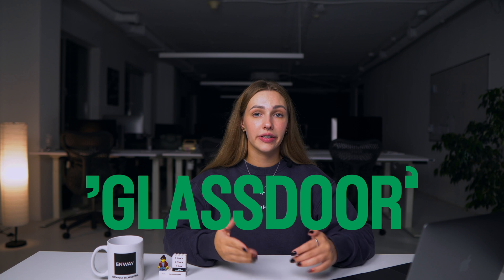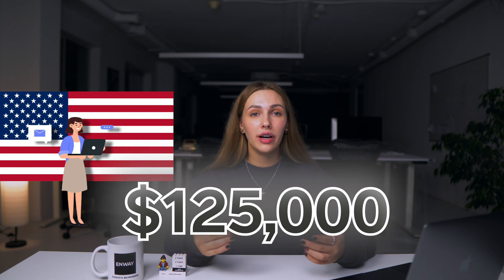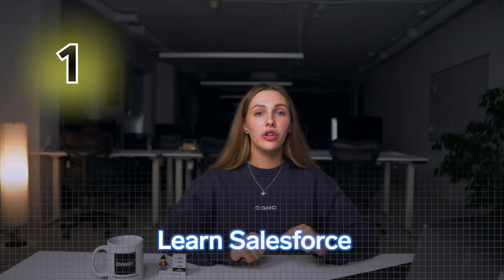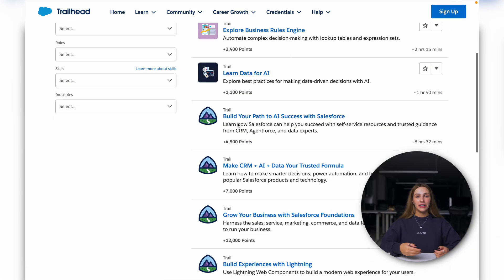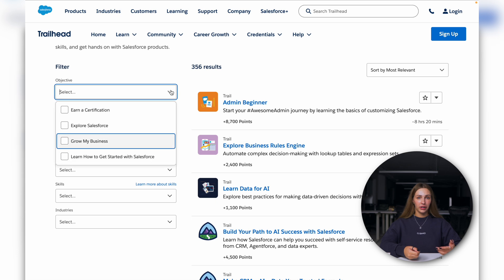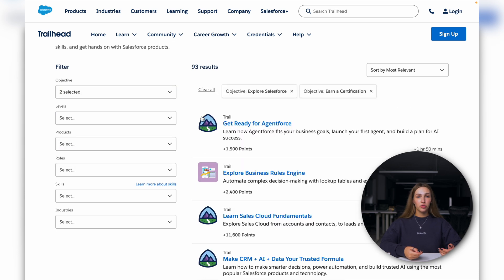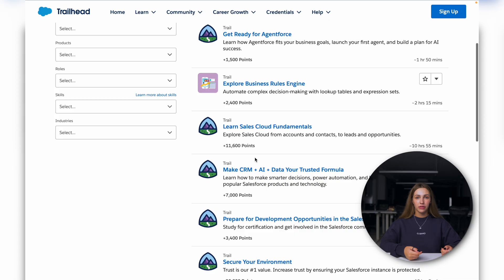Beginner's Guide to Becoming a Salesforce Consultant | 6 Easy Steps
Thinking about a career in technology that helps businesses thrive? A role as a Salesforce consultant might be perfect for you! In this video, Liza from ENWAY shares a complete beginner’s guide to becoming a Salesforce consultant.

What’s inside:
→ Overview of what a Salesforce consultant does.
→ Top skills needed, including Salesforce knowledge, problem-solving, communication, and project management.
→ Step-by-step guide on getting started: learning Salesforce, getting certified, gaining experience, networking, building a portfolio, and continuous learning.
→ Useful resources like Trailhead, the Salesforce Developer Edition, and community forums.

With an average salary of nearly $125,000 in the USA (Glassdoor, 2024), this career path offers great opportunities. Tune in to learn how to kickstart your journey and build a fulfilling career in this exciting field!

We are a trusted Salesforce Partner with a 5-star rating on the official Salesforce marketplace.